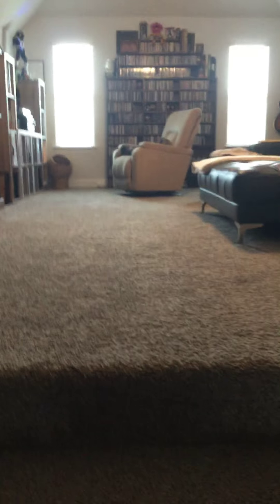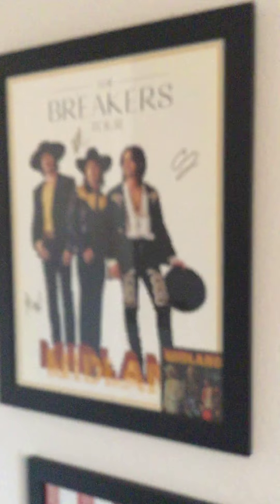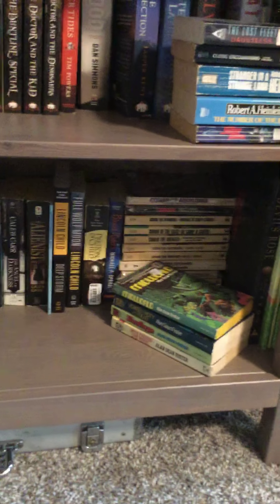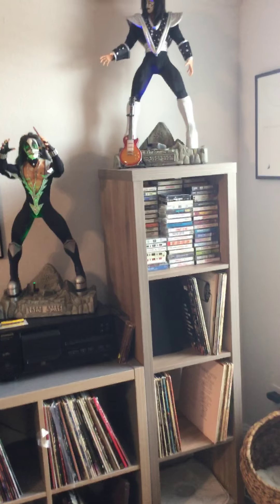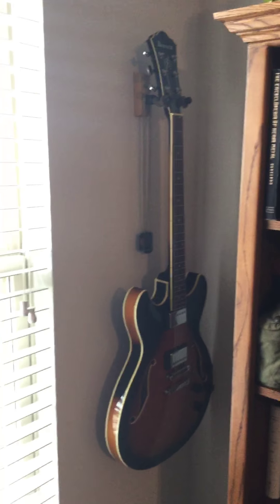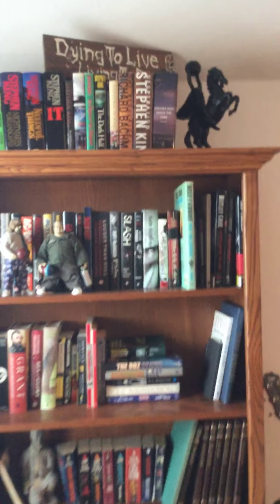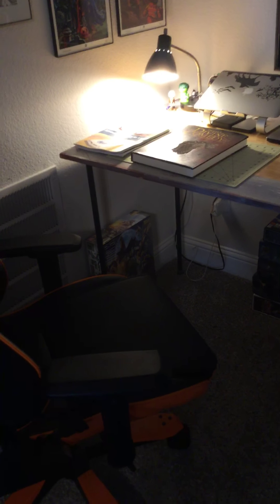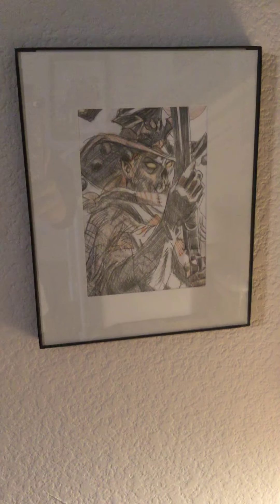The unnamed room is done,